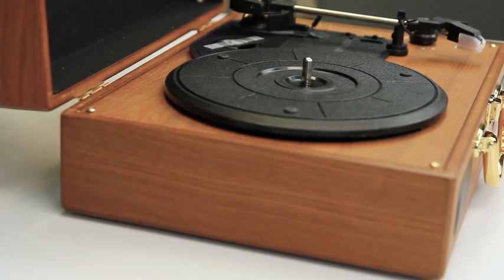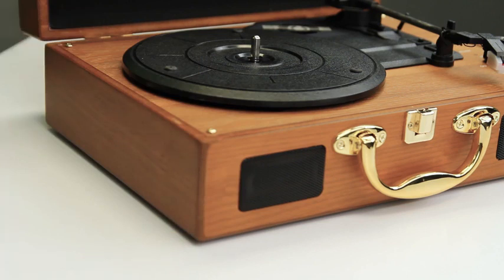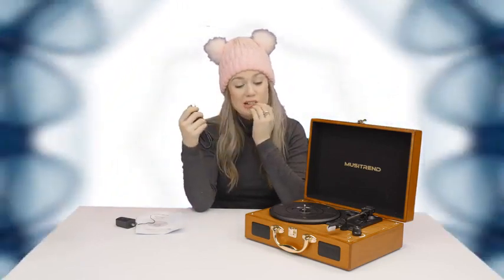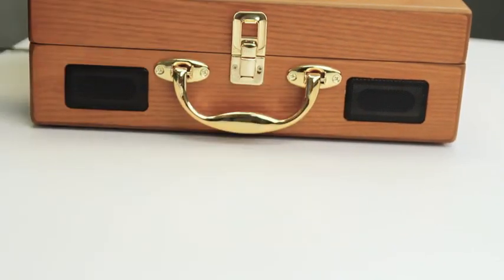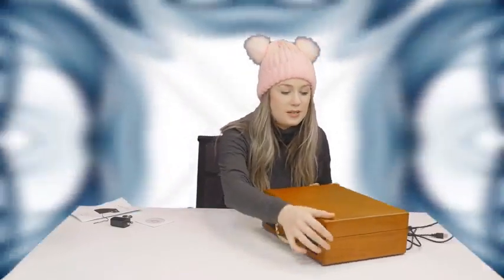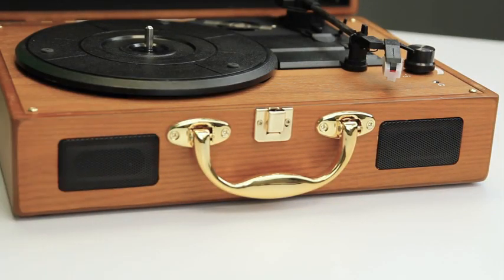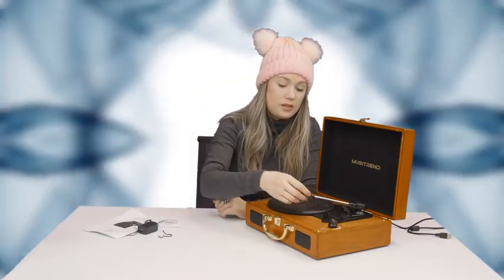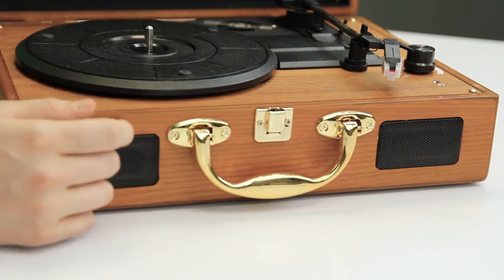Review for MUSITREND Wooden Turntable Portable Suitcase Record Player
[Portable Vintage Design] - Vintage styled stand-alone vinyl record player; Briefcase/suitcase design for easy portability and stylish looks with carrying handle
▲[Multifunction] - Built-in dynamic full range stereo speakers, RCA output, headphone jack and rear phono connection for connecting the record player to your home stereo
▲[3 Speed Record Player] - Adjustable to play 33 1/3, 45 or 78 RPM records; Convert records to digital files by the supplied software
▲[What You Get] - Musitrend 3 Speed Turntable, box package, manual in English and 12-month warranty and friendly customer service; Best Christmas gift for friend, parents, and kids
▲[Material] - Wooden cabinet with PU leather wrapping; Pitch Control for Adjusting the Record Speed; Volume Control button included.